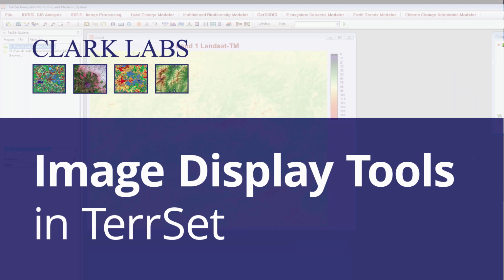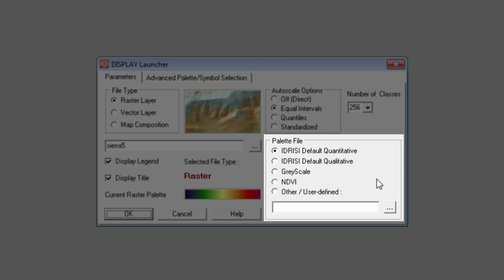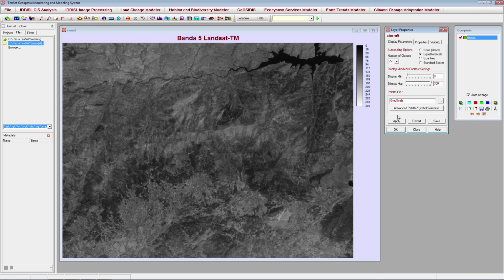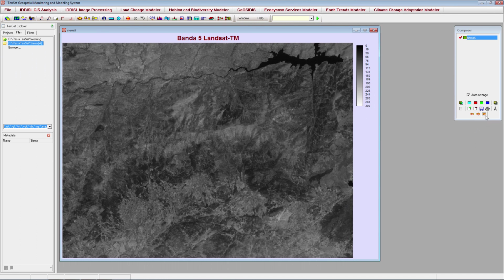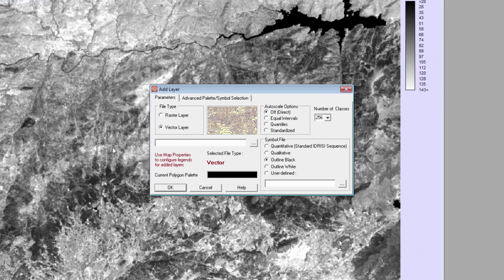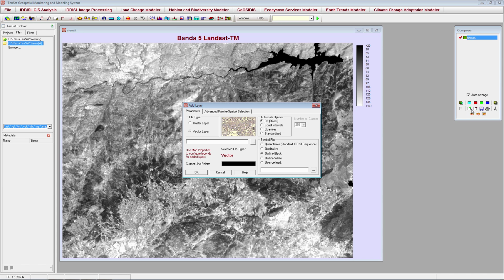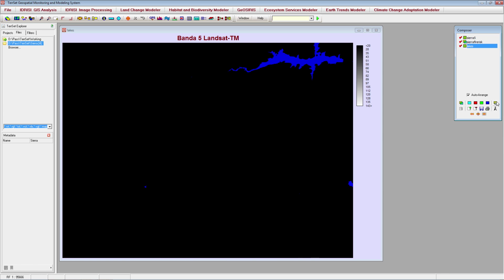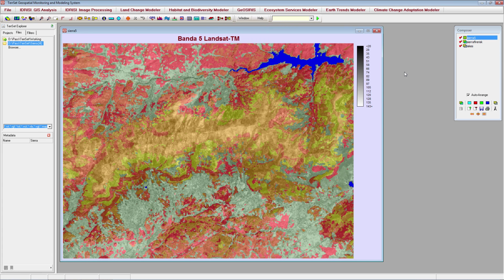Image Display Tools in TerrSet | Clark Labs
Learn basic image display options and the Composer within the TerrSet software.